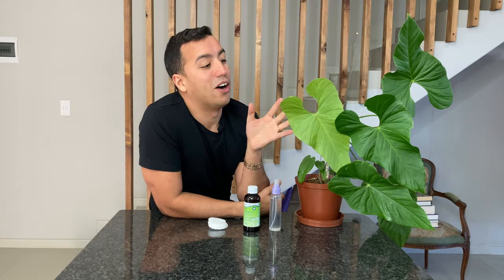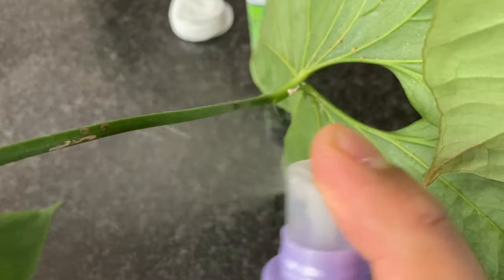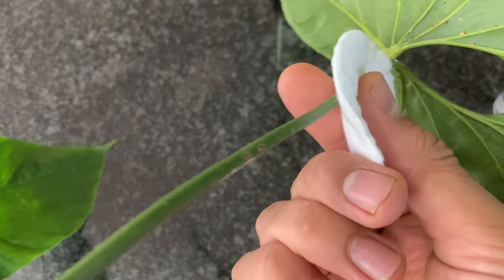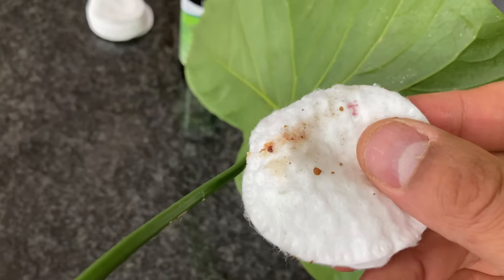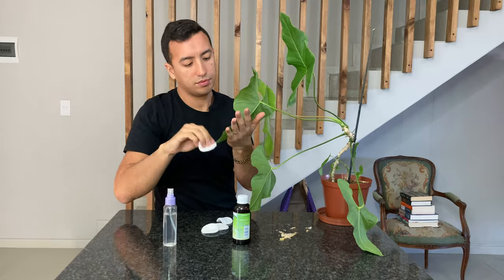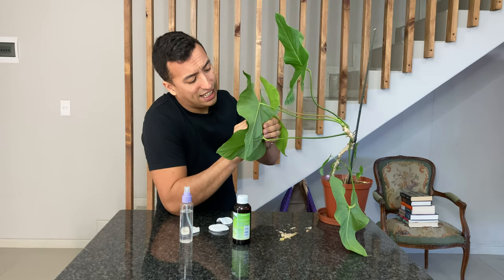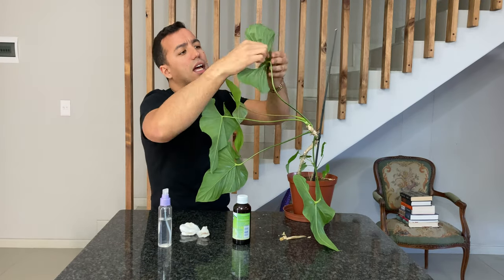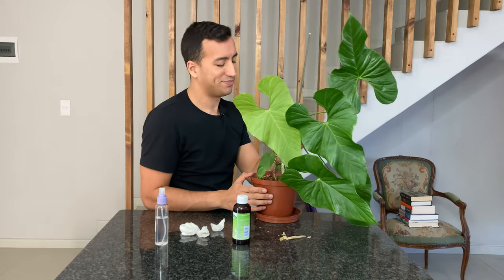How to use surgical alcohol to treat scale and mealybugs on an Anthurium | Houseplant Pests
In this video, I will show you how to use surgical alcohol to treat scale and mealybugs on an Anthurium, but you can also use this technique to treat scale and mealybugs on other common houseplants. The Anthurium in this video is Anthurium Pulchurm a rare but really easy to care for Anthurium.

Video Breakdown:

Intro - 0:00
Anthurium Pulchurm - 0:25
Scale, Mealybug, and Honeydew - 0:49
How to spray the plant with surgical alcohol/spirits - 1:03
How alcohol kills plant pests - 1:12
Using a cotton swab to wipe off the scale from plant - 1:29
Mealybug hiding under plant sheaths - 3:02
Reapplication of alcohol on plant - 3:43
Discussion on honeydew - 4:50
The benefit of treatment on big leaf plants - 4:18
Plants not to use alcohol on - 5:22
Anthurium Pulchurm leaves - 7:06
Farewell - 6:29

Corbin

**Music**